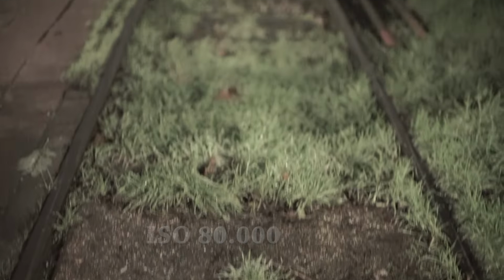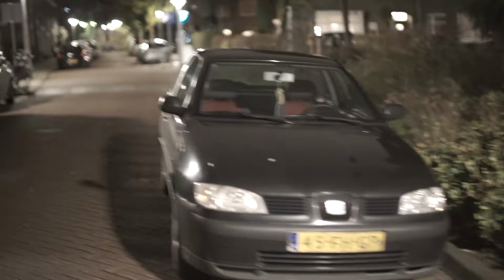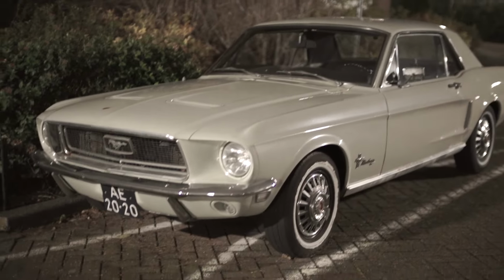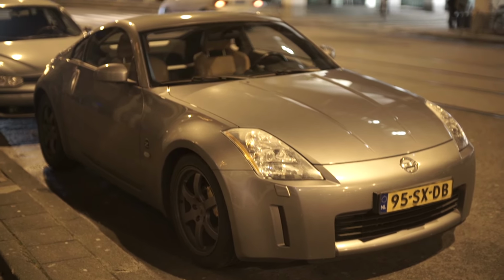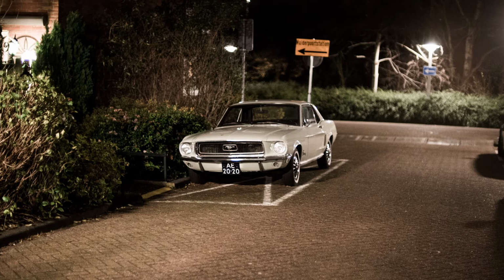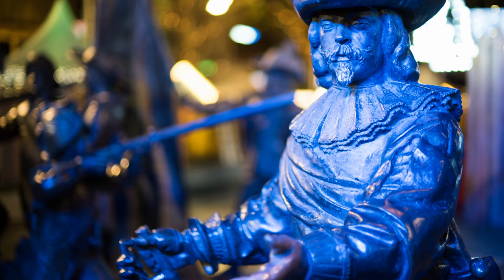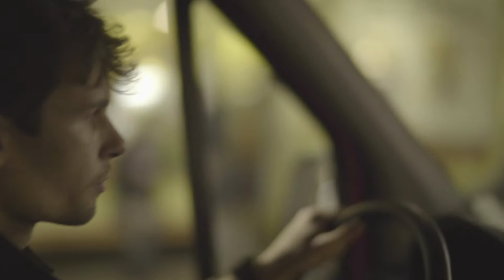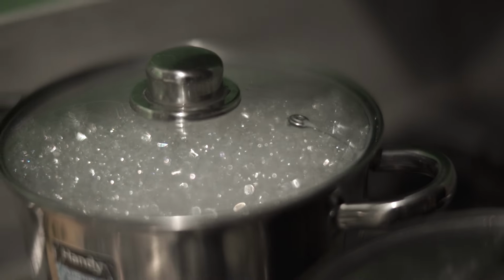Mitakon 50MM F/0.95 Speedmaster Pro review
Couple of points I forgot to mention in the video:

*Purple fringing is easily fixed in post production, and is unnoticeable in 90% of all situations.
*The lens is sharp enough wide open for a 12mp camera like the A7S. Aperture ring is clickless and turns slowly.
*Focus ring is made just so you can focus carefully when shooting wide open.
*This is the pro version of the lens which has an extra coating over the front glass element, but it doesn't prevent any of the flares though.
*Lens only has manual focus, is not weather sealed, and is made completely out of metal.
*This lens is very big and heavy, you might want to consider the Zeiss Loxia 50mm f/2 as an alternative (which has outstanding contrast), or the Sony Zeiss 55mm Sonnar(which has outstanding sharpness and autofocus), but they neither have f/0.95.
*I did mention this but F/0.95 on full-frame is just amazingly awesome!

This is just a personal video. I have become quite rusty but the only way for me to improve is to openly make mistakes. and yes I did just eat a tangerine while explaining on camera :P

Soundtracks used:
Abdicate this - Michael Giacchino
Zum Greifen Nah - Bersarin Quartett
Fracture - Last Days